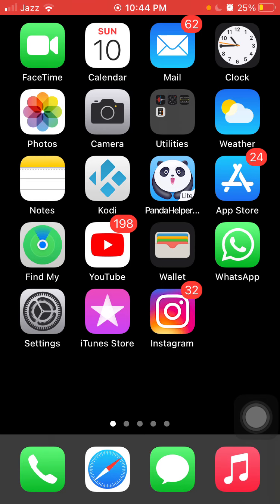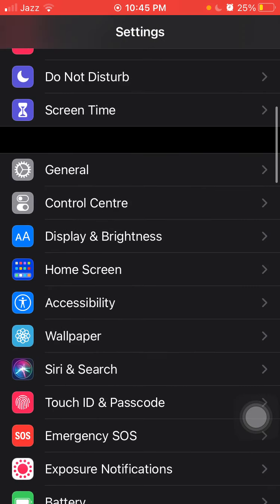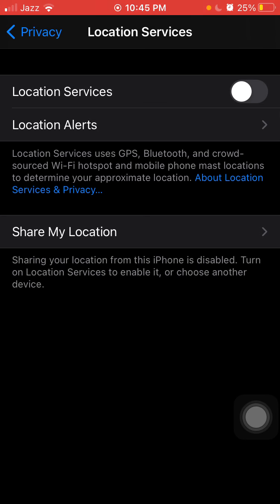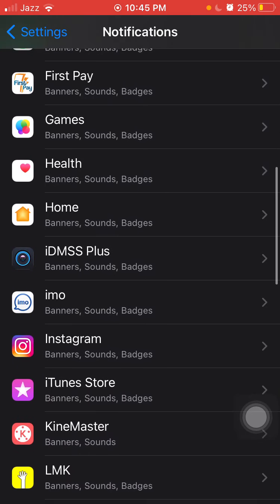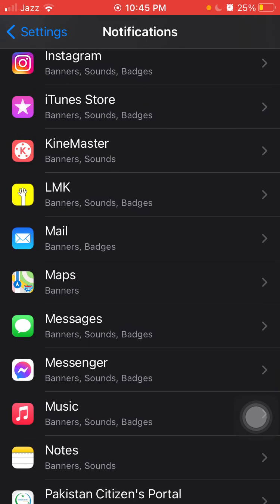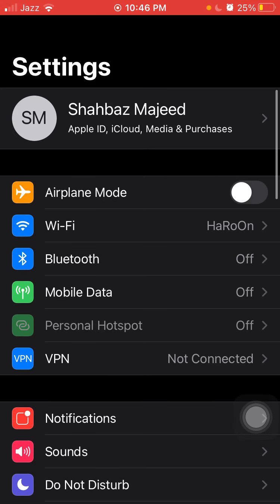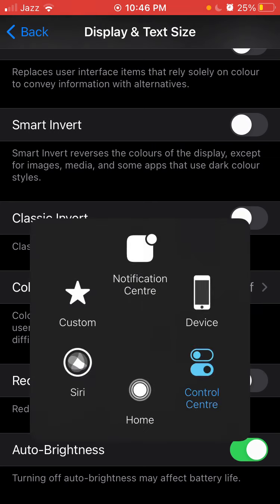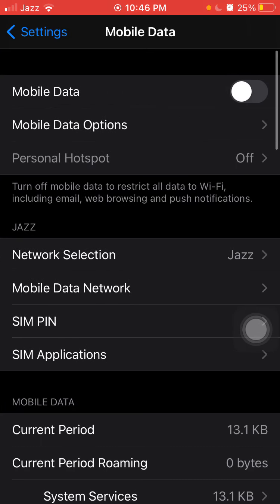FIX iOS 15 || iOS 15.0.1 Battery Drain issue